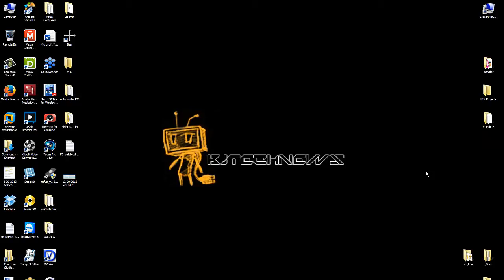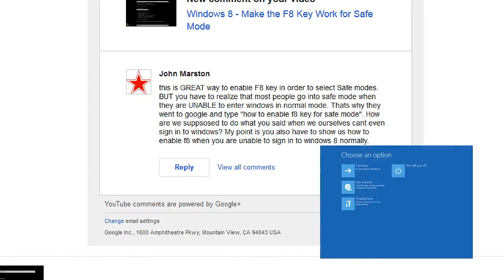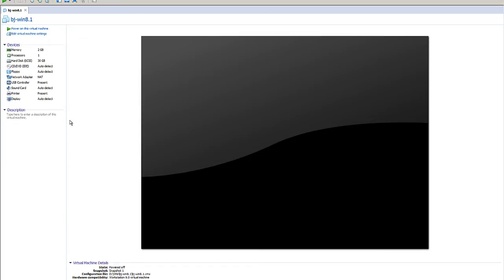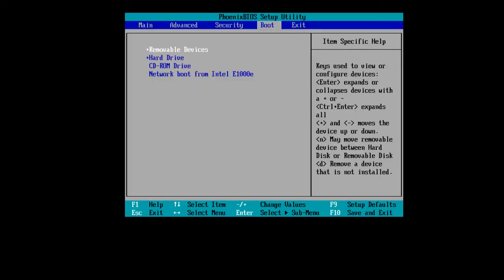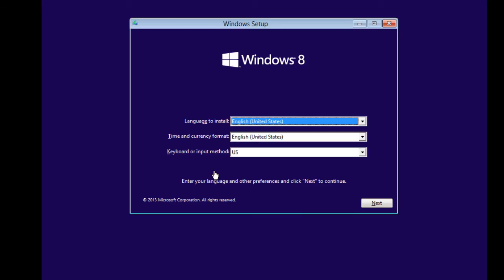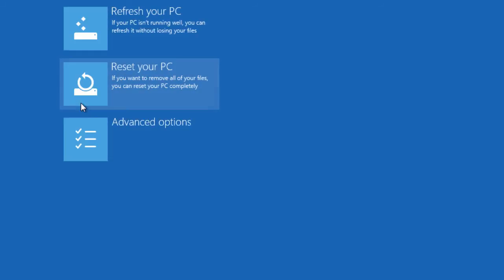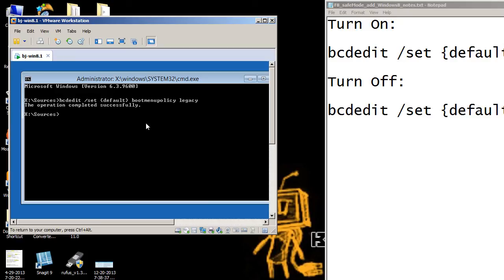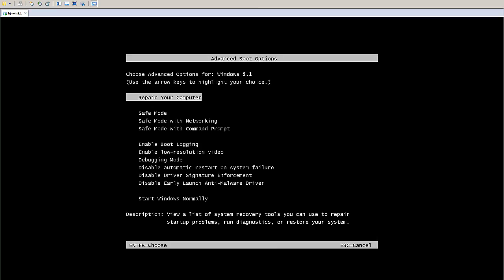Video Request! - Make the F8 Key Work Without Booting into Windows 8 Desktop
check out the video on how to enable the Windows F8 option without booting using Windows 8 desktop.